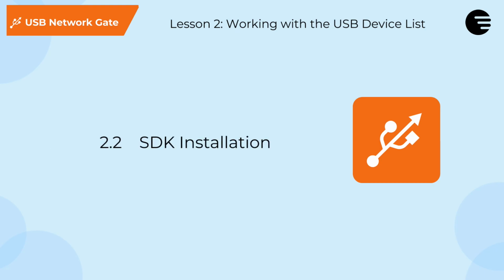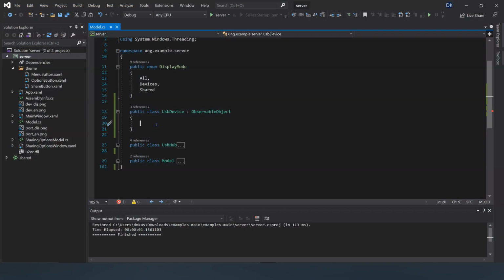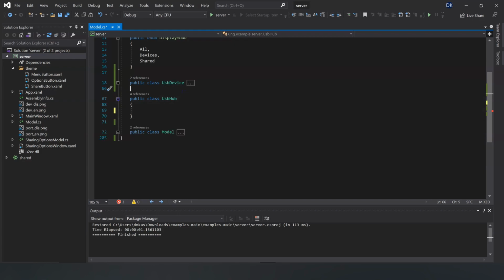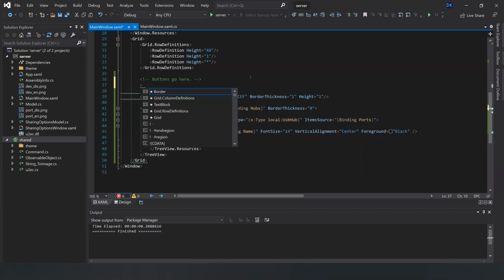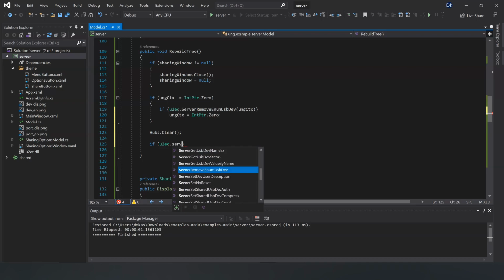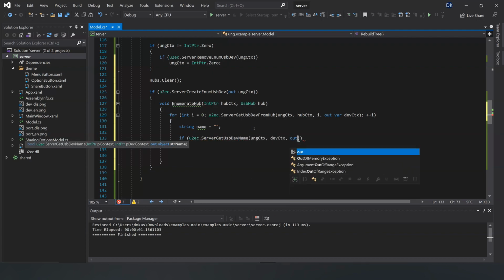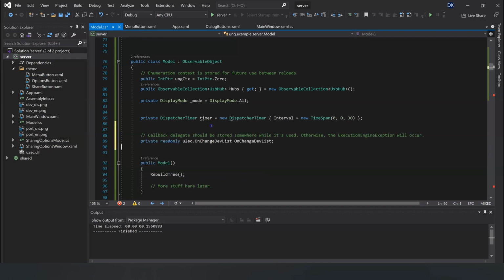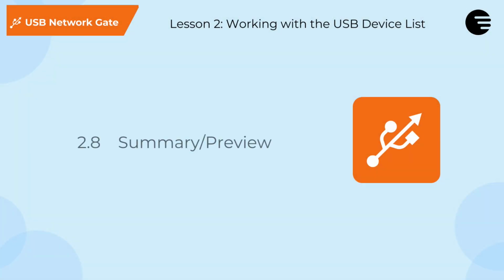Lesson 2: Mastering USB Network Gate SDK: Installation to Device Retrieval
Welcome to the second installment of our USB Network Gate SDK tutorial series. Having covered the foundational aspects and utility of the framework in our previous lesson, this time we will guide you through setting up the Software Development Kit. Following that, we'll initiate the development of a simplistic "server" application, designed to fetch and display a list of USB devices directly connected to your computer.

What's Inside?
0:05 - Introduction and Overview
0:21 - SDK Installation
0:49 - Setting up a Server project
1:46 - The Model
4:19 - The View
5:49 - Retrieve USB Device List
9:21 - Working with Events
11:17 - Summary/Preview

💬 Got questions or feedback? Drop them in the comments below and we'll do our best to help!